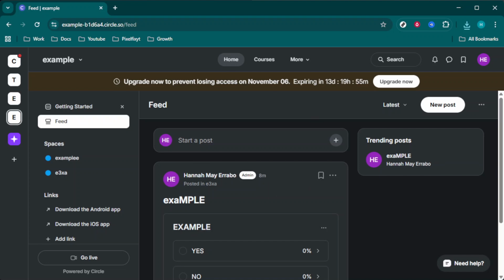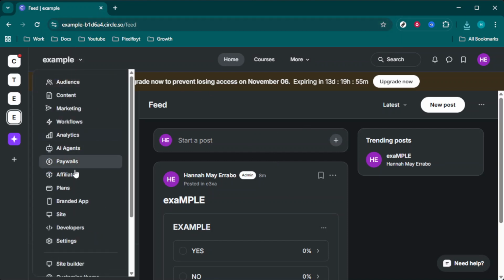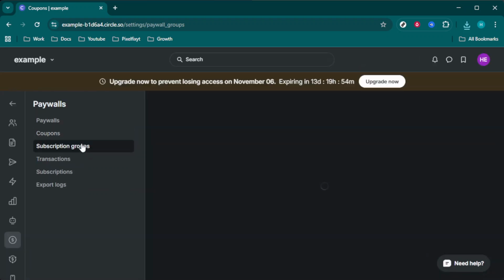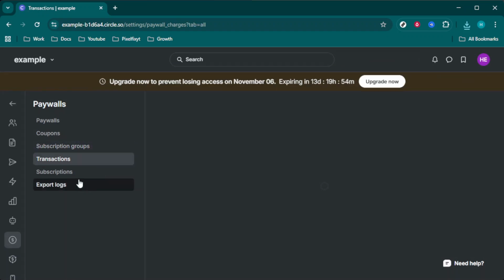How To Add Profile Picture On Circle.so | 2025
🖼️ Learn how to add a profile picture on Circle.so step-by-step! 💻 This tutorial will guide you on uploading and customizing your profile image to personalize your community presence. 🚀 Perfect for creators, coaches, and members who want to make their Circle.so profile professional and engaging! 🌟